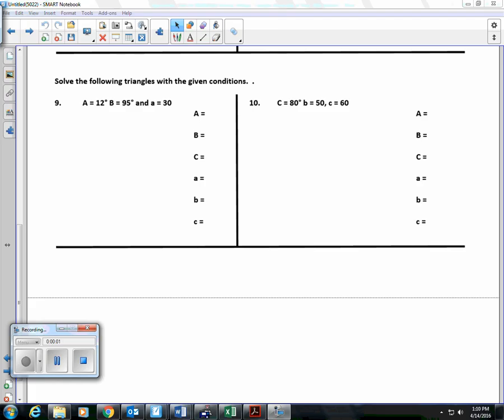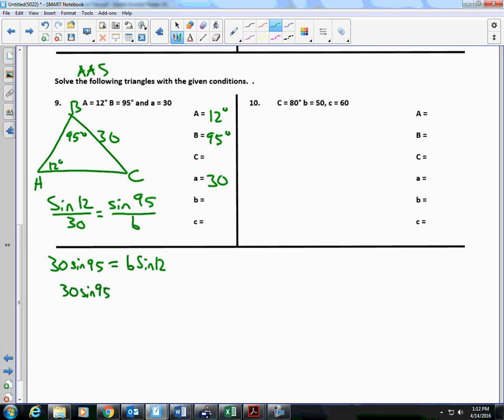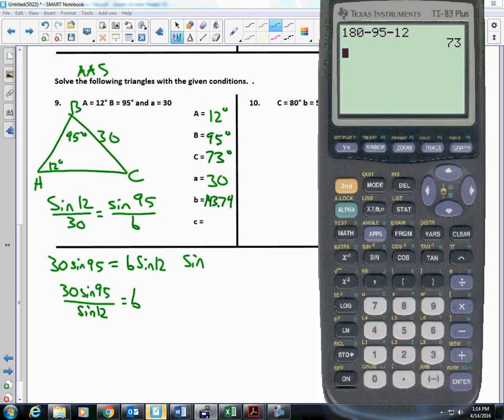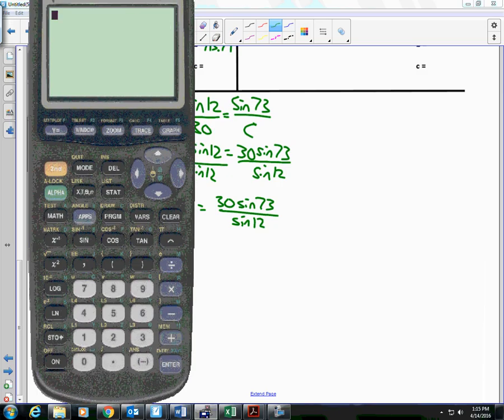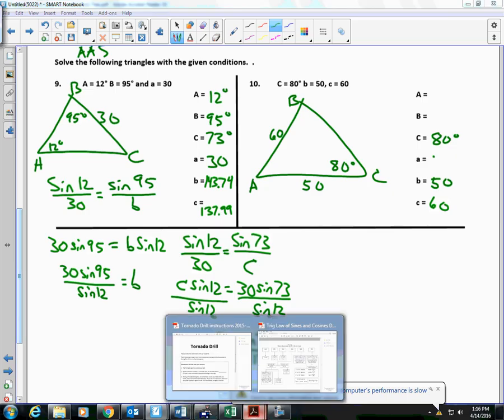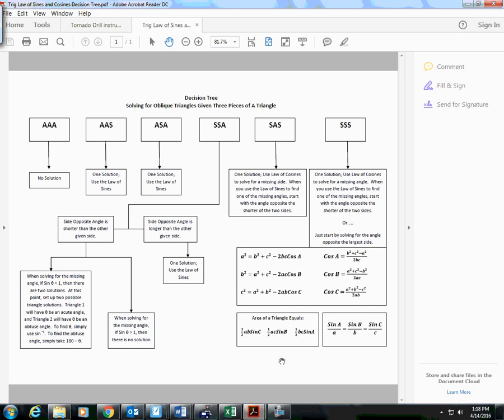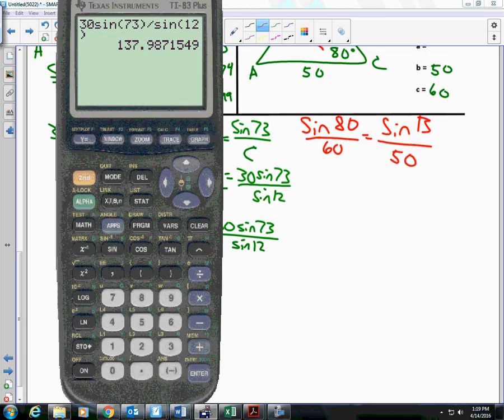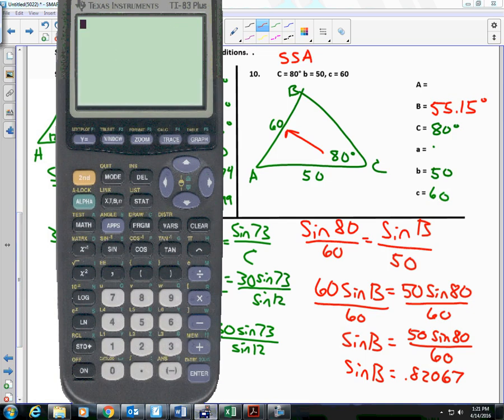Plane Trigonometry Unit 3.1 Notes Law of Sines Worksheet last two problems 2016